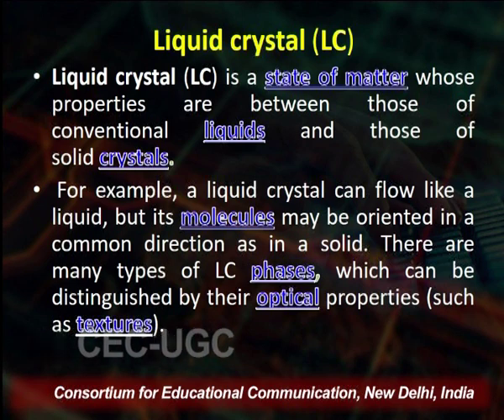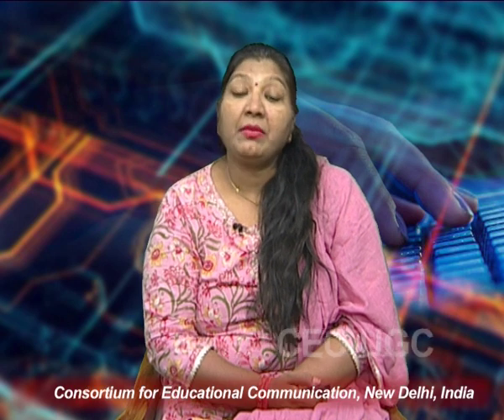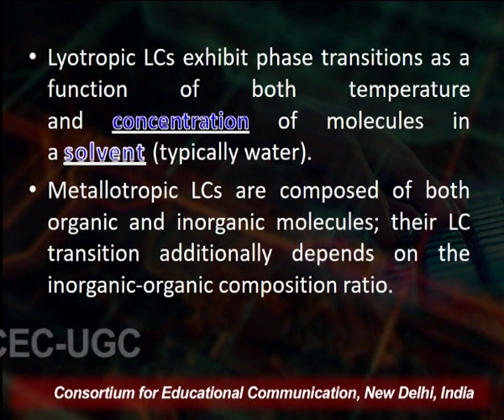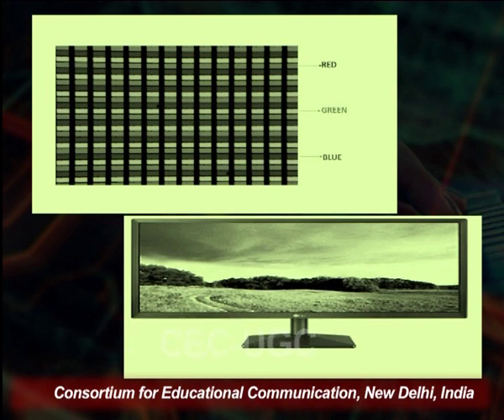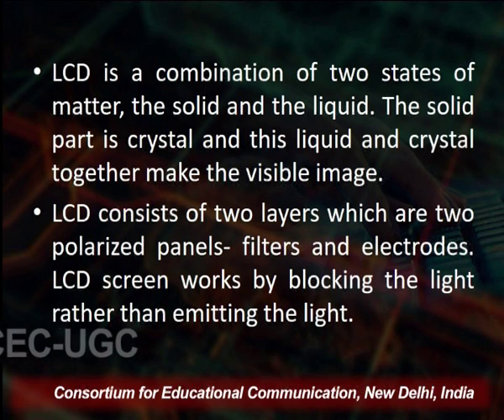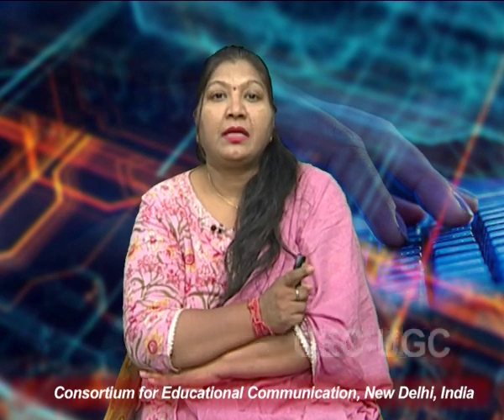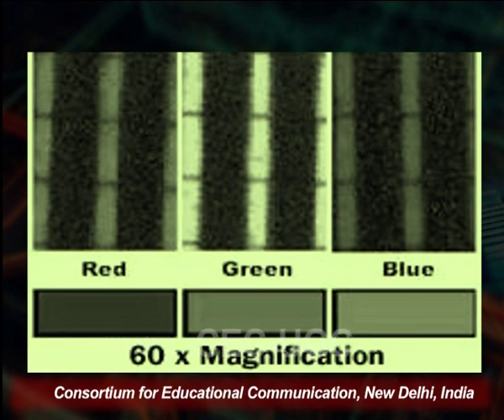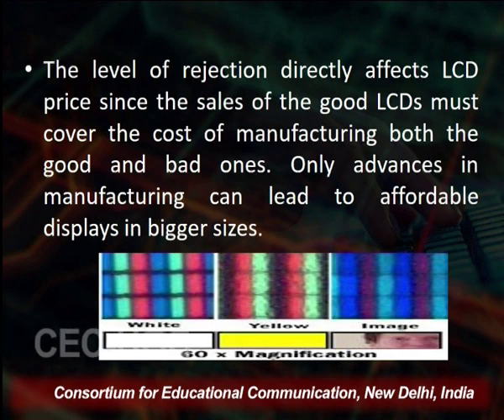Liquid Crystal Display - I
This Lecture talks about Liquid Crystal Display - I.